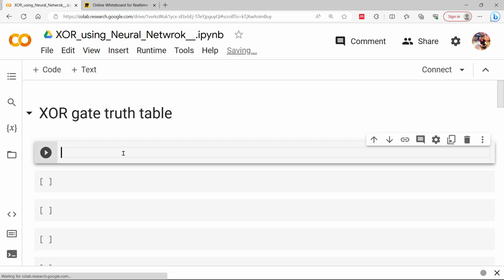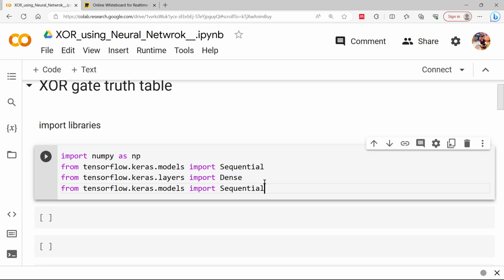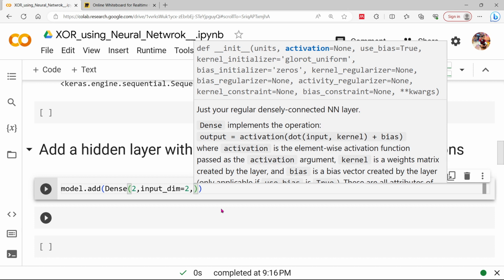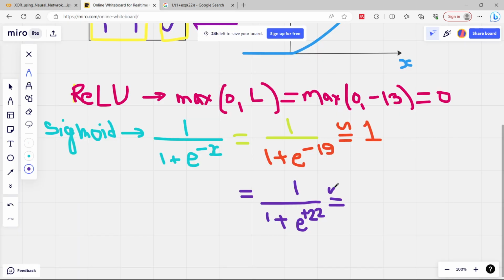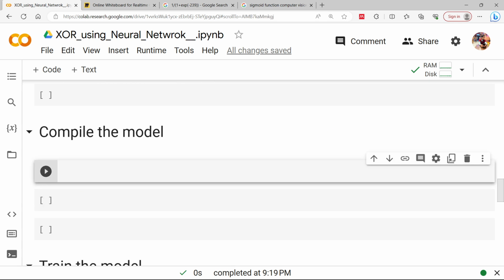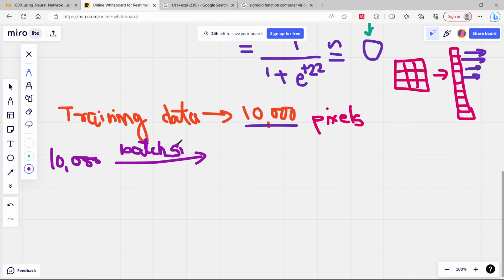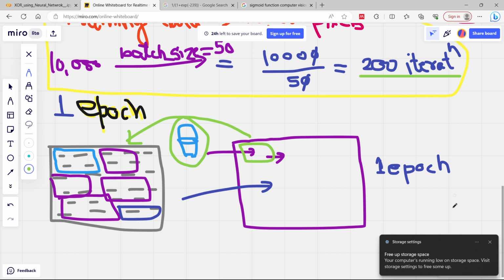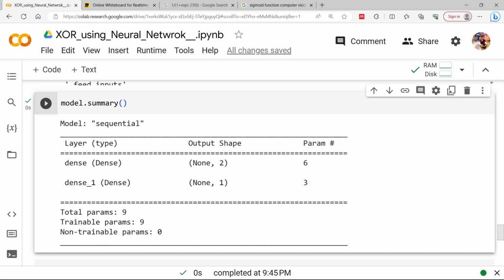What is epoch, batch size in Neural Network?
In the context of neural networks and deep learning, the terms "epoch" and "batch size" are related to the training process.

1. Epoch: An epoch refers to a complete pass through the entire training dataset during the training of a neural network. In other words, one epoch is completed when all training samples have been presented to the network, and the network has made predictions and adjusted its weights and biases based on the error or loss between the predicted output and the desired output. Training a neural network typically involves running multiple epochs to improve its performance gradually.

2. Batch Size: The batch size refers to the number of training examples used in one iteration of the network's optimization algorithm, such as gradient descent. Instead of updating the network's weights after every individual training example, which would be computationally inefficient, it is common to update the weights after processing a batch of training examples. The batch size determines the number of training examples that contribute to a single update of the network's parameters.

For example, if you have a dataset with 1,000 training examples and you choose a batch size of 100, it means that the network will process 100 training examples at a time, calculate the average loss/error for those examples, and then update the weights and biases based on that average. This process is repeated until all the training examples have been processed, which constitutes one epoch.

Choosing an appropriate batch size is a balance between computational efficiency and the quality of the updates. Smaller batch sizes can provide a more frequent update to the network but may be slower due to more frequent weight updates and potentially noisy gradients. Larger batch sizes can speed up the training process but may provide less frequent weight updates and potentially miss out on some patterns present in smaller subsets of the data.

pandas library python code with harry
pandas library python tamil
library pandas
library pandas in python
library pandas download
pandas library python install
pandas library python
pandas library python interview questions
pandas library in tamil
data science
machine learning
machine learning rtu
machine learning important questions jntuk r20
machine learning in tamil

statistics
statistics class 9
statistics for apfc
statistics for data science
statistics class 10 one shot
statistics one shot iit jee
statistics for ssc cgl tier 2
statistics class 11 one shot
statistics engineering mathemat
statistics for economics class 1
statistics and probability
statistics class 11 chapter 1
LinkedIn Profile of author: